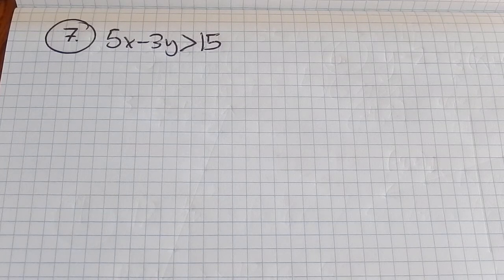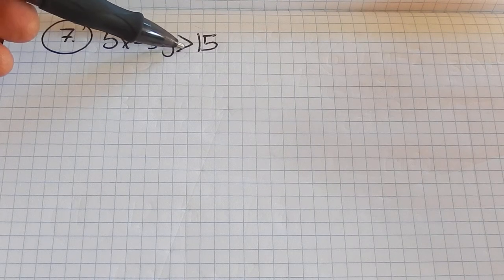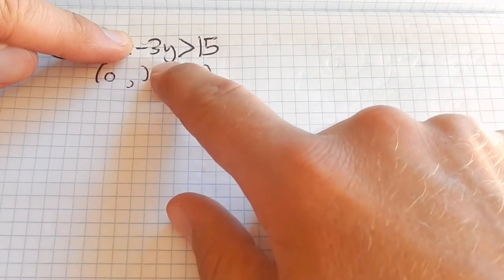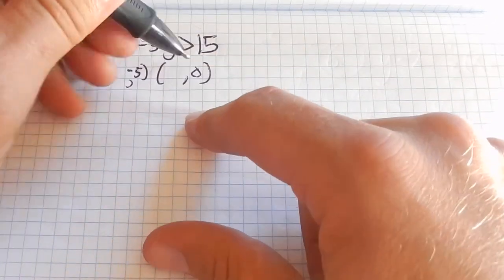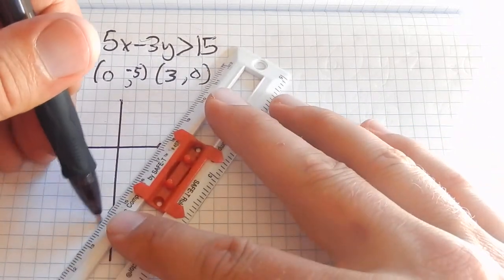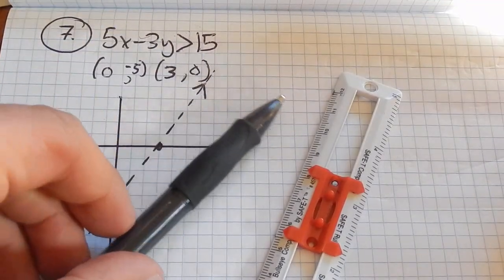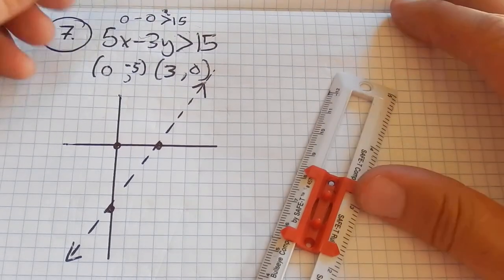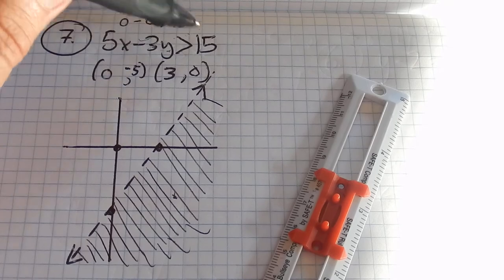m98 test 1 prob 07